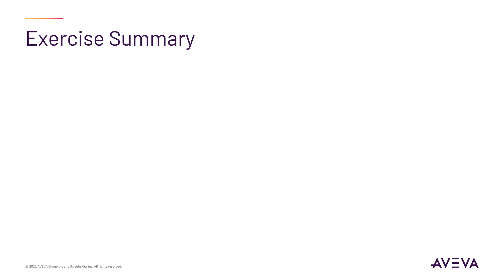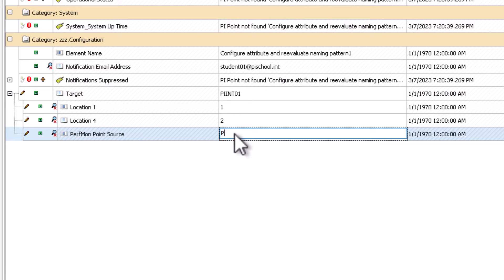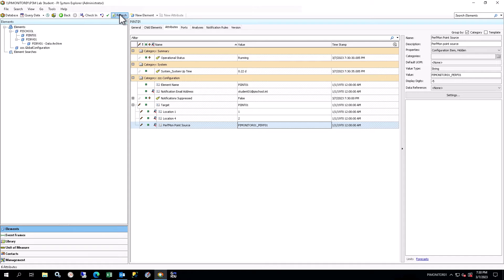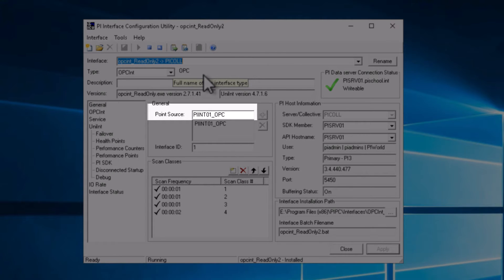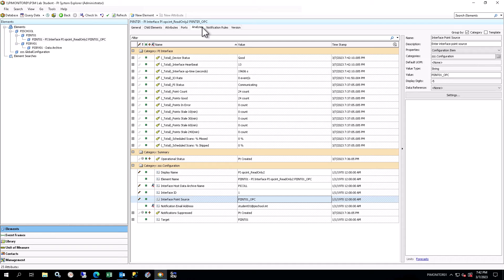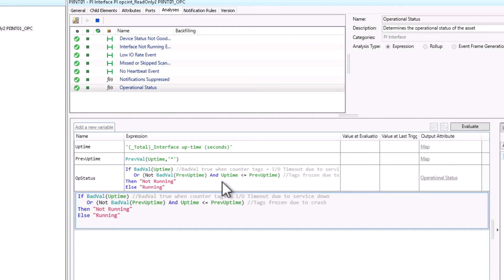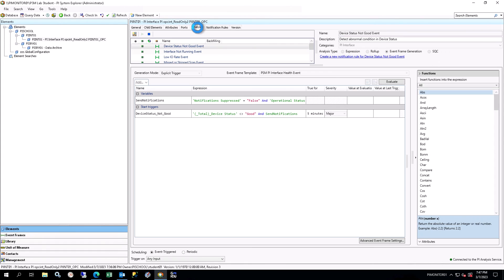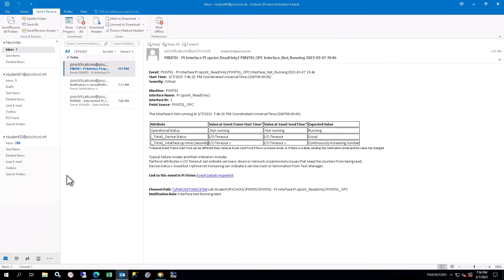PI System Status Monitoring - Exercise 3: PI Interface Failed Interface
00:00 Exercise Summary
01:00 Create Monitoring Elements
02:55 Enable Analyses and Notifications
03:40 Create PI Interface Monitoring Element
05:28 Collect Interface Info and Set Configuration Attributes
07:17 Create Tags and Enable Analyses and Notifications
08:15 Review Analyses
10:48 Simulate Interface Failure
11:26 Review Output Events and Notifications

This video is part of a larger class and can be purchased